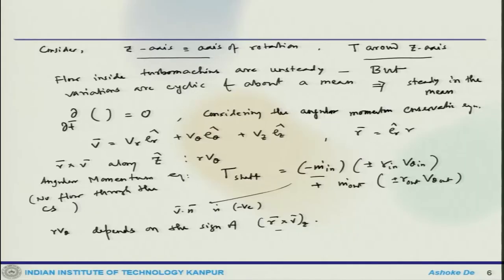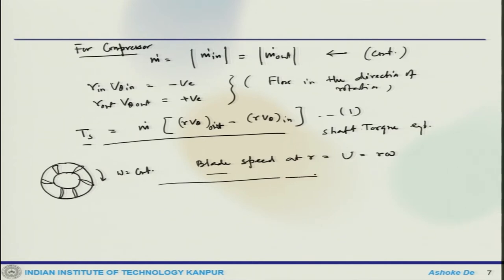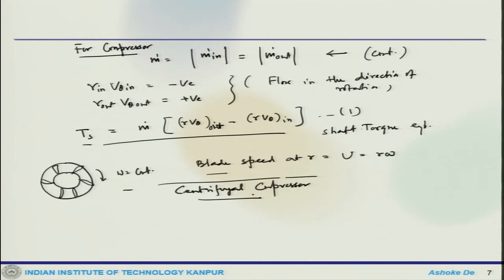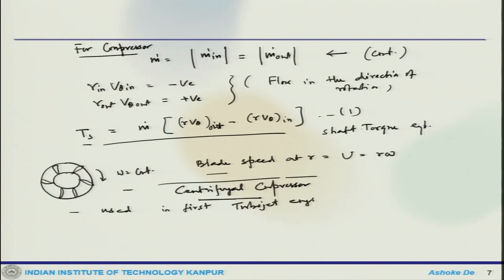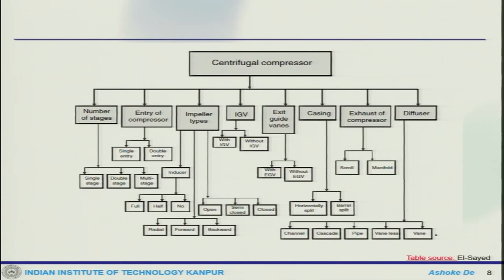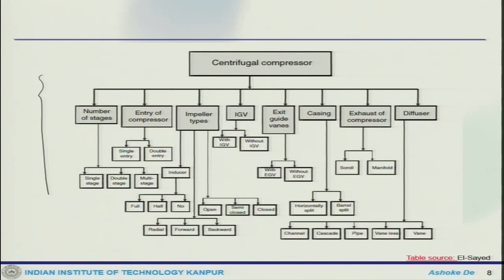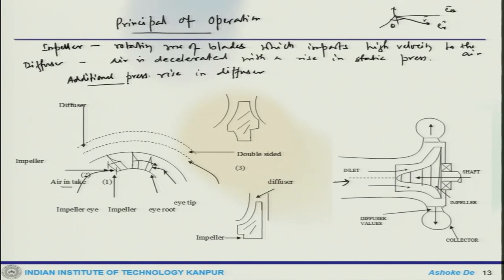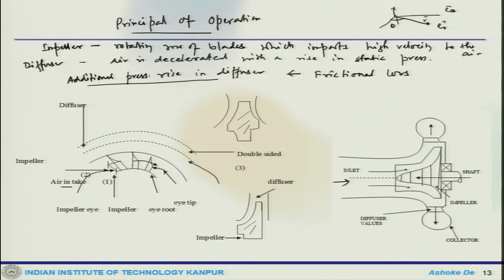noc20-ae13-lec40_Lecture-40: Centrifugal compressor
Lecture-40: Centrifugal compressor